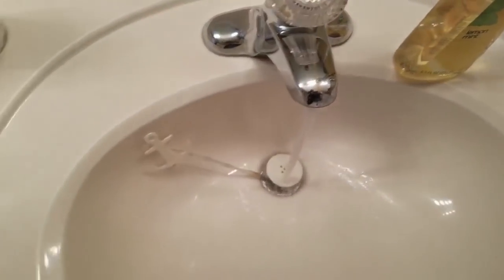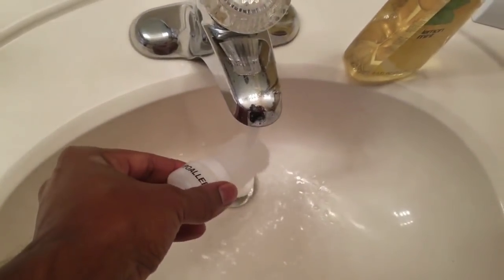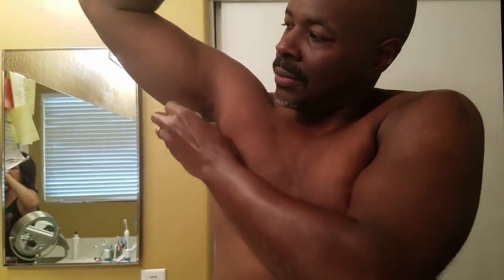Amazing Thai Crystal Deodorant from Thrive Market Review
This is my review of the Amazing Thai Crystal  Deodorant Stone from Thrive Market which in my opinion is the best on earth!

Below is a list of solutions you may find valuable to your life!